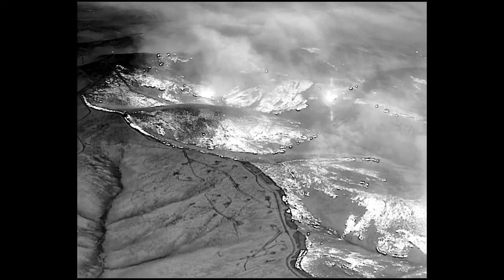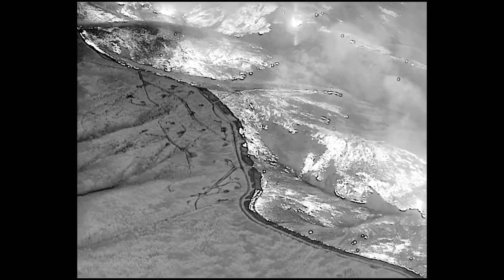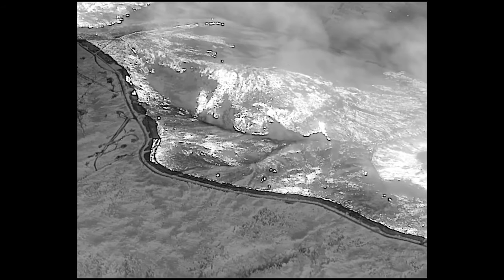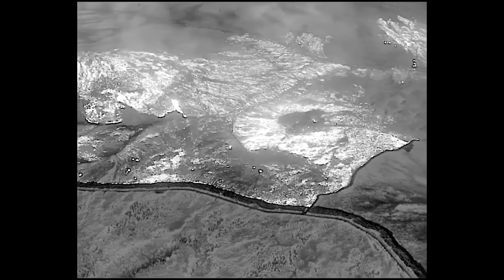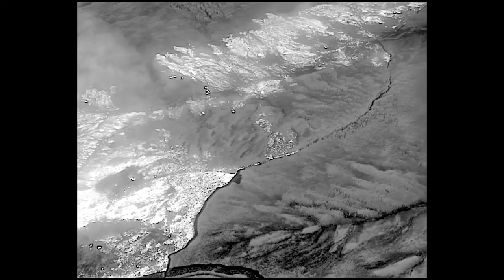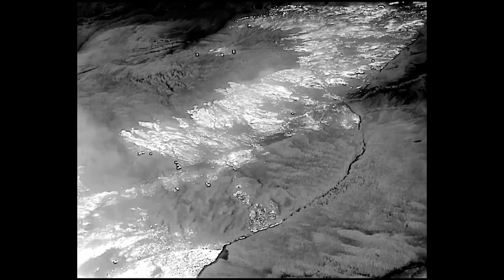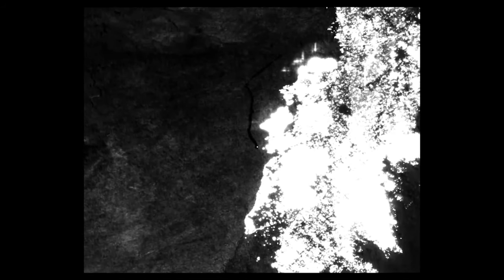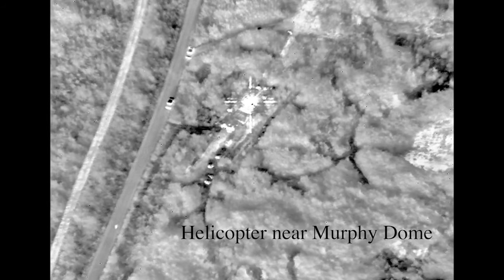Shovel Creek Fire: Fire Managers Use High Tech Infrared to Monitor the Strategic Firing Operation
ShovelCreekFire Special infrared aerial footage of the first day of the strategic firing operation on the fuelbreak north of Old Murphy Dome Road. You're seeing the exclusive footage of the Pilatus PC-12 aircraft equipped with state of the art cameras that fire managers used to ensure that the complicated mulit-day firing operation did not compromise the intended indirect containment lines. The footage was provided by the Colorado Multi-Mission Aircraft (MMA) program. Incident Commanders can order these aircraft to detect and recon wildland fires and aid them in making sound tactical decisions, improving the safety and efficiency of the response.

Crews have completed the five-day firing operation to create containment lines from Murphy Dome to the Perfect Perch area and north along the dozer line in the Murphy Creek drainage to the Chatanika River. This transparent view into the operation allows you to see how the managers used a high tech approach that provides critical intelligence during periods of thick smoke when other aircraft can not fly. When private homes and infrastructure are at great risk, fire managers utilized the whole spectrum of tools available including the old school method of fighting fire with fire, and this type of high performance turbo-prop aircraft that can cruise and work safely at altitudes above 20,000 feet

Video source: Colorado MMA Program
Video edit: Edited by Kale Casey/PNW2/AFS Alaska Fire Service/DNR Alaska Division of Forestry.